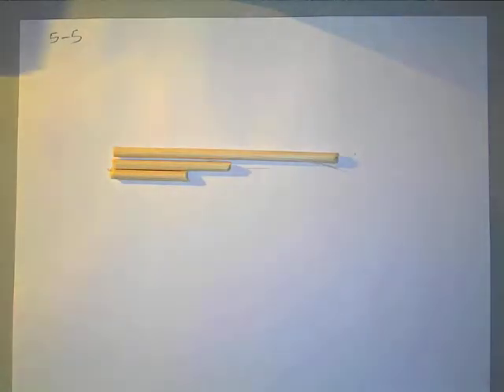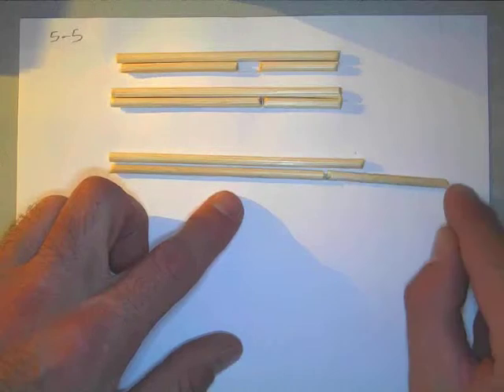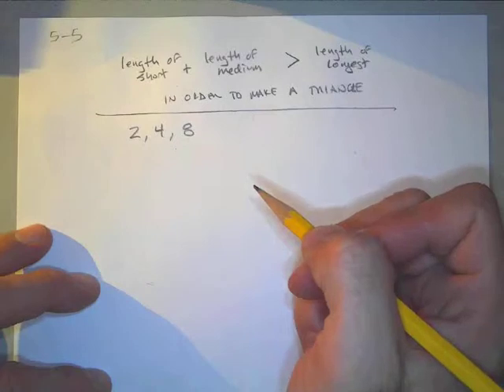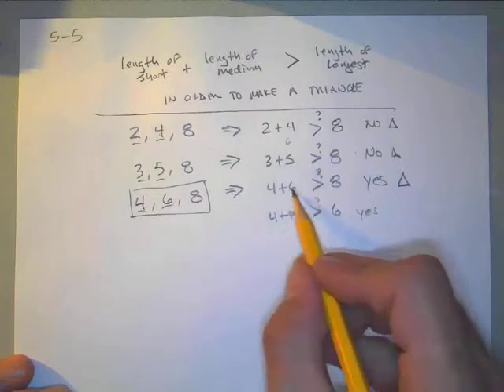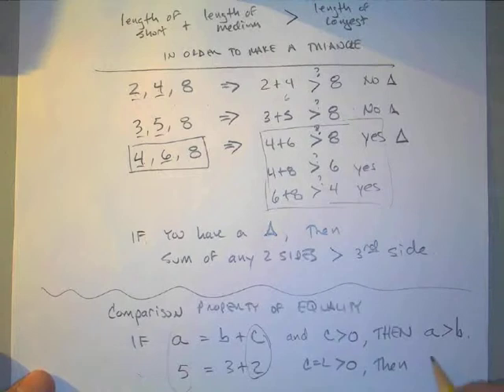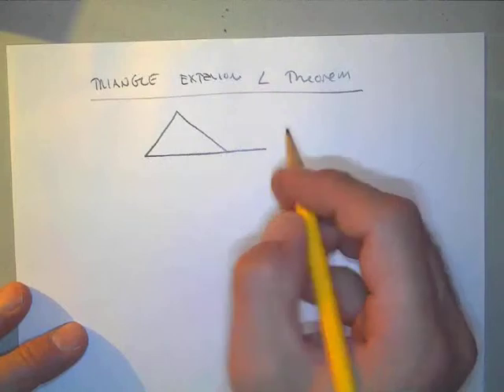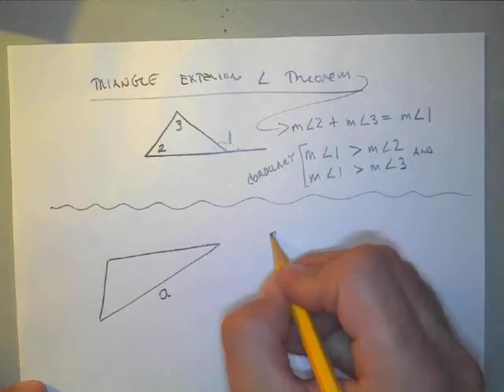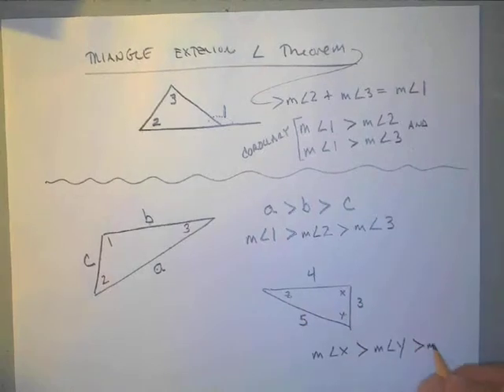Geometry 5 5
Triangle Inequality Theorem and other similar theorems.